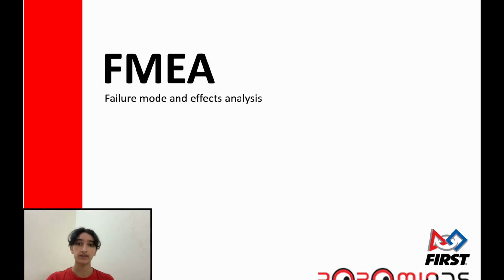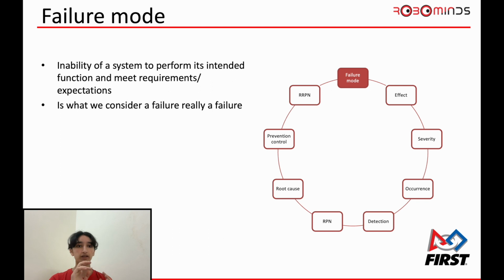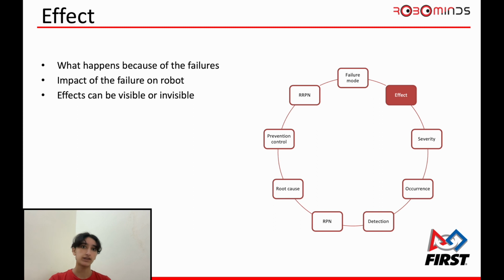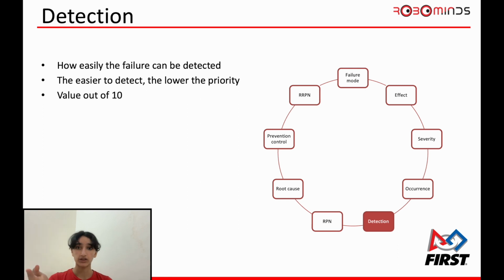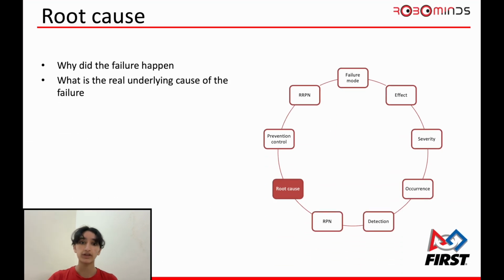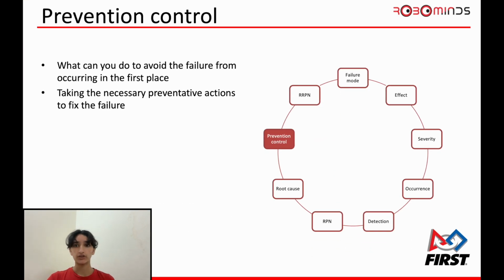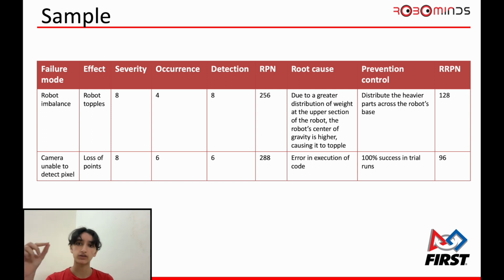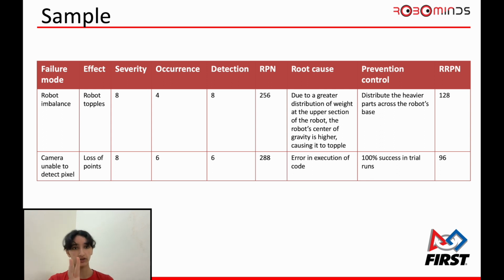FMEA process for managing design improvements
FTC team Horcruxes (18031), sharing their FMEA process to help other teams manage their design improvements.